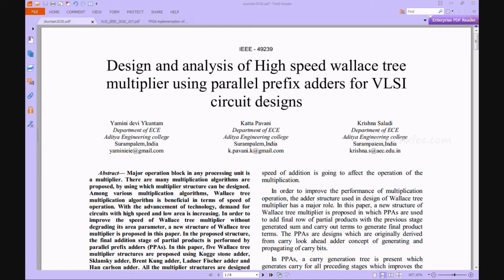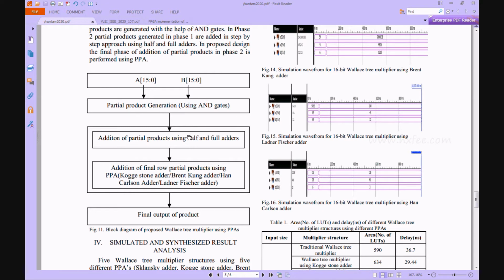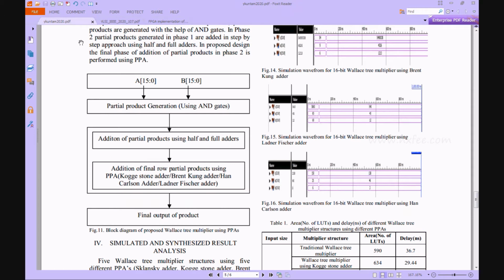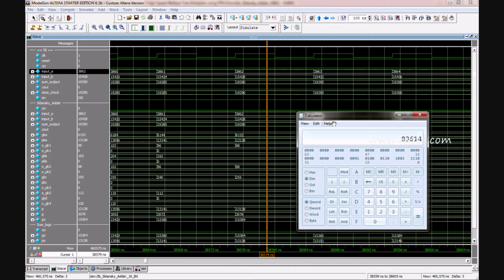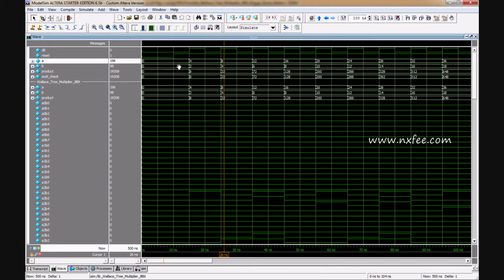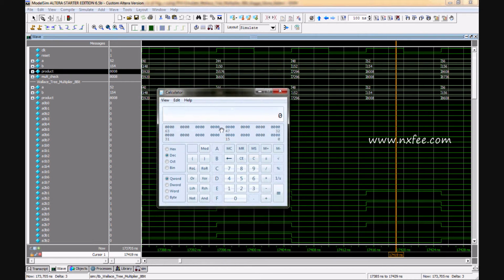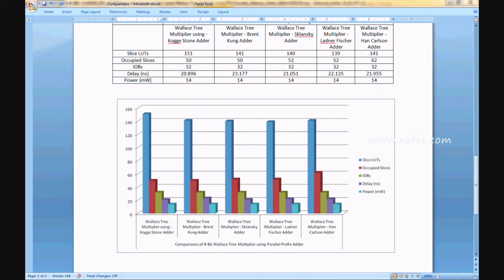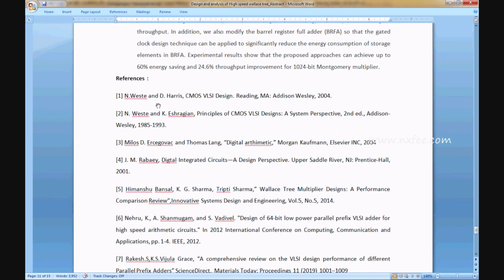Design and analysis of High speed Wallace tree multiplier using parallel prefix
Design and analysis of High speed Wallace tree multiplier using parallel prefix adders for VLSI circuit designs | Major operation block in any processing unit is a multiplier. There are many multiplication algorithms are proposed, by using which multiplier structure can be designed. Among various multiplication algorithms, Wallace tree multiplication algorithm is beneficial in terms of speed of operation. With the advancement of technology, demand for circuits with high speed and low area is increasing. In order to improve the speed of Wallace tree multiplier without degrading its area parameter, a new structure of Wallace tree multiplier is proposed in this paper. In the proposed structure, the final addition stage of partial products is performed by parallel prefix adders (PPAs). In this paper, five Wallace tree multiplier structures are proposed using Kogge stone adder, Sklansky adder, Brent Kung adder, Ladner Fischer adder and Han carlson adder. All the multiplier structures are designed using Verilog HDL in Xilinix 13.2 design suite. The proposed structures are simulated using ISIM simulator and synthesized using XST synthesizer. The proposed designs are analyzed with respect to traditional multiplier design in terms of area (No. of LUTs) and delay (ns).